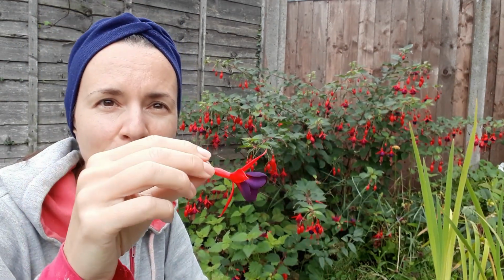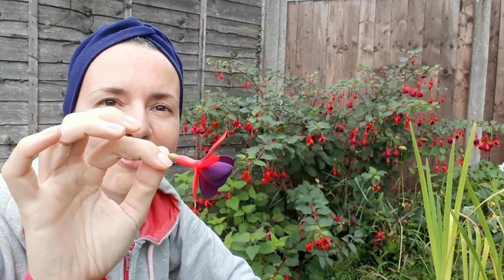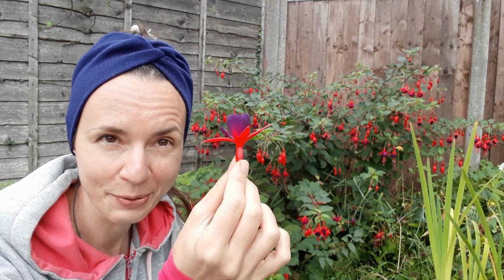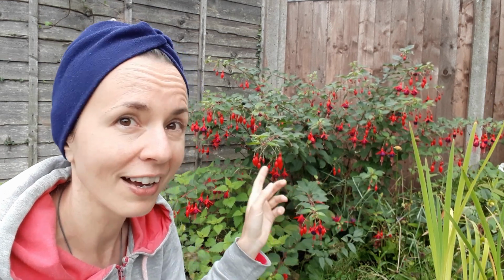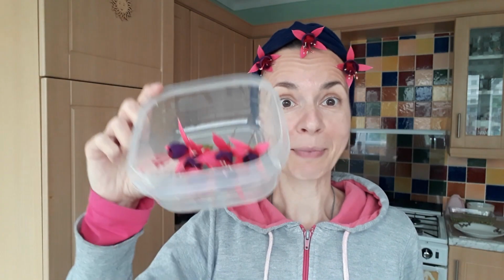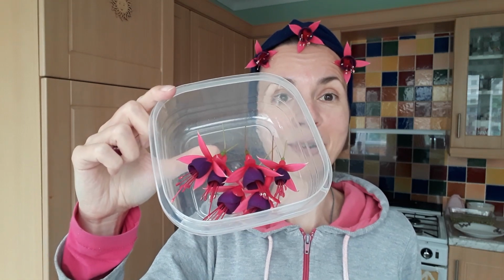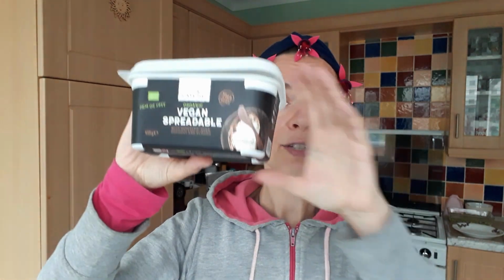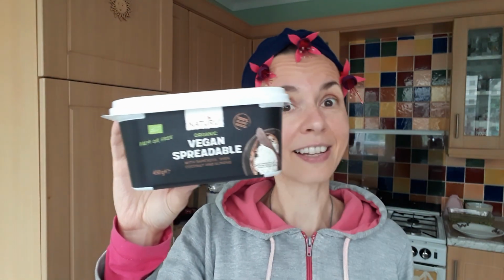Things You Didn’t Know About Fuchsia!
🎥 Are you looking for a plant that has a wide array of benefits? Check out Fuchsia! In this video, I'll show you some of the amazing benefits of growing Fuchsia in your garden and reveal things you didn’t know about!

❤️ Fabulous Fuchsia ❤️
❓Who wouldn't love this pretty looking beauty? Nope, I'm not talking about myself here! 🤣

🌷 Fuchsia plants are known for their striking and distinctive pendulous flowers, which come in a wide range of colours, including shades of red, pink, purple, and white. Their unique appearance can add an eye-catching focal point to your garden.

🐝 Fuchsia flowers are attractive to pollinators like hummingbirds and butterflies. Planting fuchsias can help promote pollination in your garden, which can benefit the overall health of your ecosystem.

🌞 Fuchsia plants often have a prolonged blooming season, providing colourful flowers from spring through late autumn. This extended bloom time ensures your garden remains vibrant for an extended period.

🥗 The flowers add a splash of colour to any meal and make a great addition in salads.

🌷 The whole flower is edible apart from the stamen, so ensure that you remove
these before eating. Then you can remove the inner petals, which can be perfectly added into salads as they're more succulent than the outer petals. They are a bit tougher and can be added into stir fries.

🍒 Fuchsias also produce berries which are edible and also so delicious. These start as a green and get darker as they mature. Eventually turning into a dark deep purple, almost black one. Great thing about Fuchsias is as they produce fruit, they also continue to produce flowers. Which is great as you get the best of both beautiful flowers and berries. Once the berries have darkened, they are ready to be picked.

👀 Let’s Have a Sneak Peek Together!

❓I’m curious to know, have you got Fuchsia in your garden?
❓Have you got any interesting recipe to share with me?

From my heart ❤️ to your heart.❤️